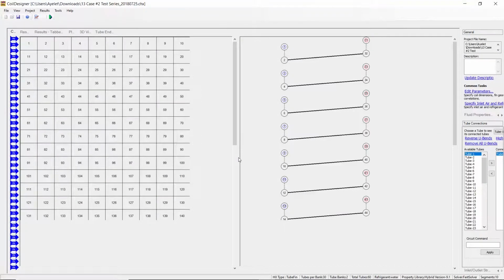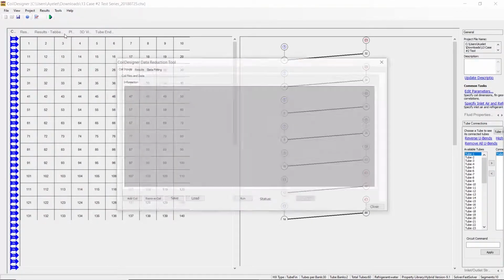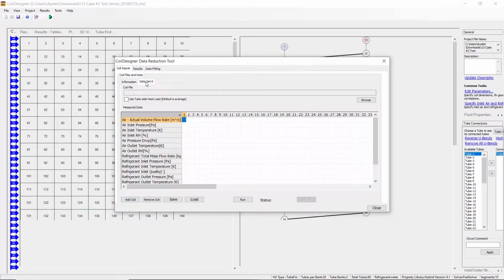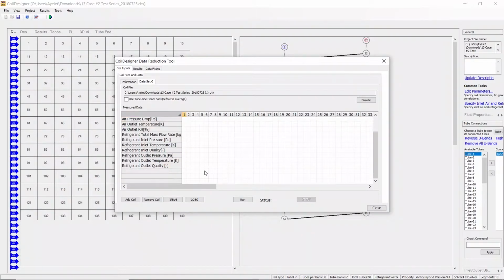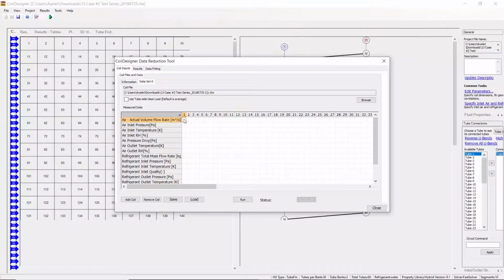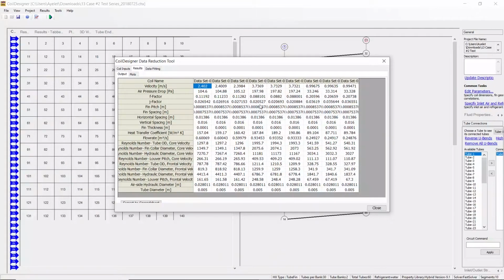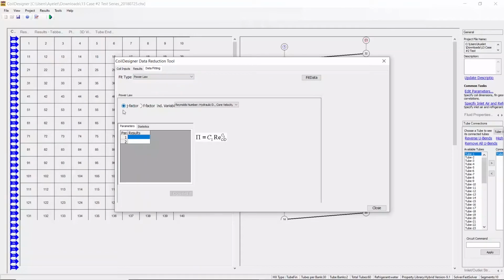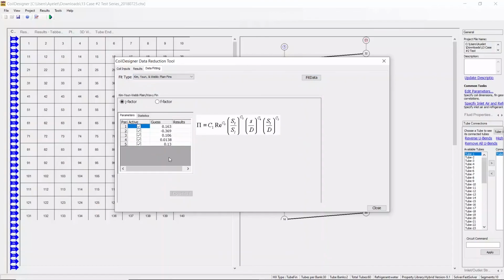CoilDesigner Data Reduction Tool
Learn how to use the data reduction tool in CoilDesigner, which is helpful for comparison with experimental data and model validation.